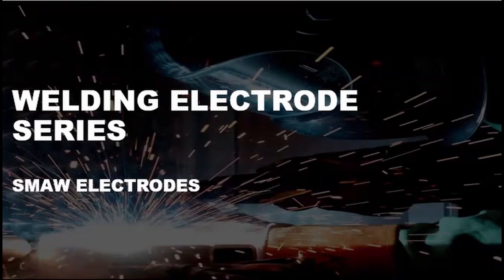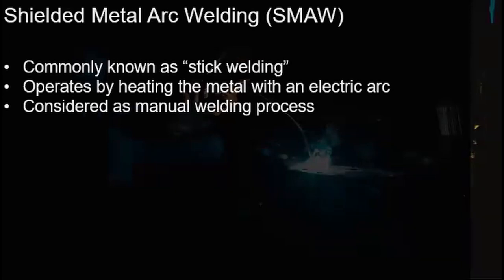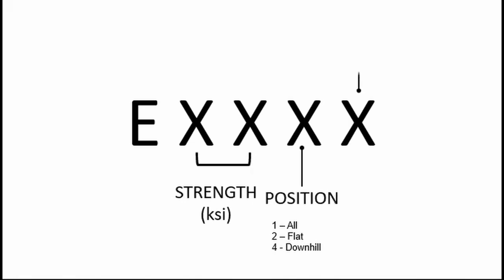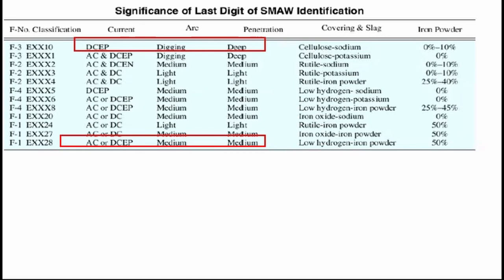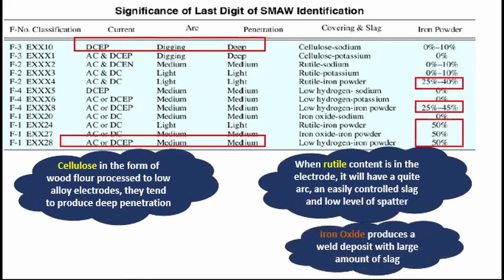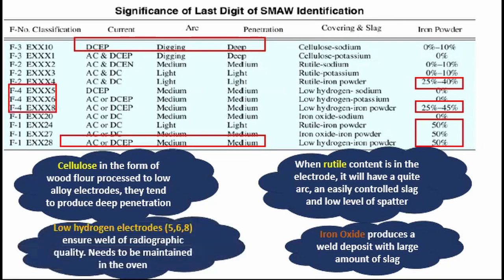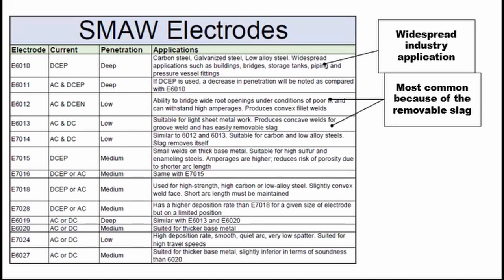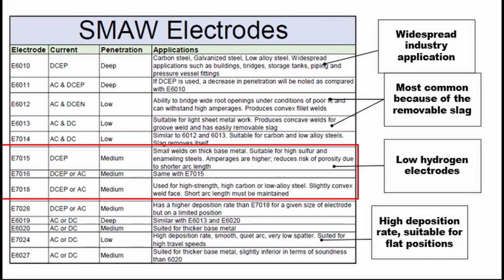SMAW Electrode Classification Explained!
Welcome to this video, where I explain the SMAW (Shielded Metal Arc Welding) electrode classification. Whether you're a seasoned welder looking to deepen your knowledge or a welding enthusiast eager to learn, or an aspiring welding inspector, this video is your key to understanding the vital aspect of electrode classification.

In this informative video, we break down the complexities of SMAW electrode classification into digestible insights. We'll explore the significance of electrode classification in welding processes, decipher electrode markings, and provide valuable tips to help you choose the right electrode for your welding projects.

Key Highlights:
🔧 Learn the fundamentals of SMAW electrode classification.
🔍 Decode electrode markings and their meanings.
💡 Gain insights into how electrode classification impacts your welding results.
🛠️ Discover tips and tricks for selecting the perfect electrode for your specific welding needs and industry.

Get your free guide here!

Your journey to becoming a proficient welder or a welding inspector starts here. Join us today!